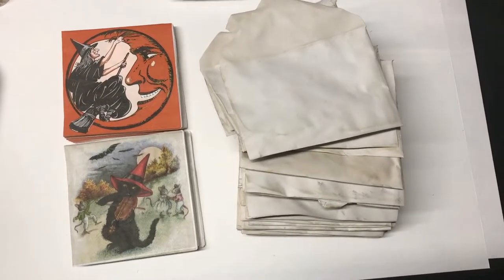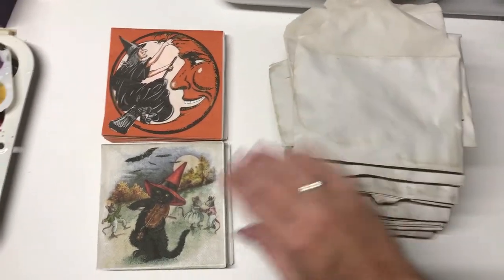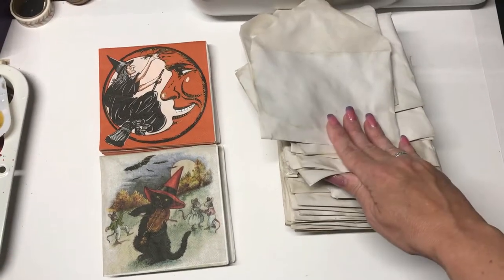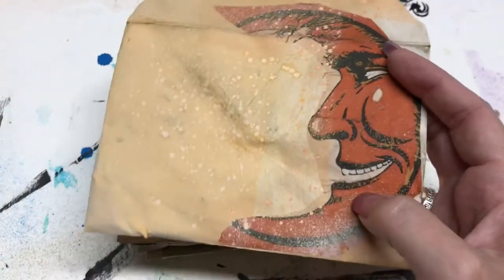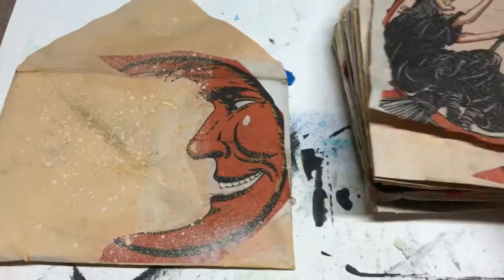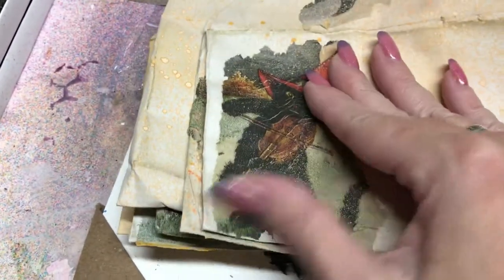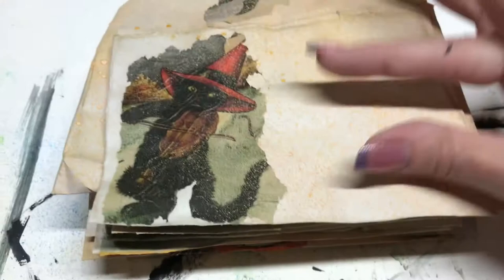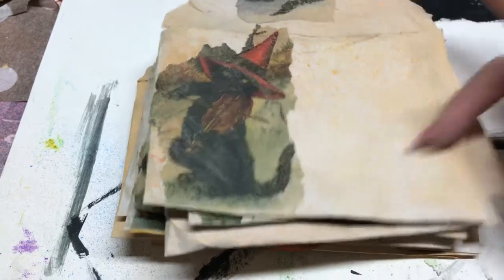Making Vintage Style Halloween Envelopes for Junk Journals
Upcycling boring white envelopes into Halloween envelopes for junk journals